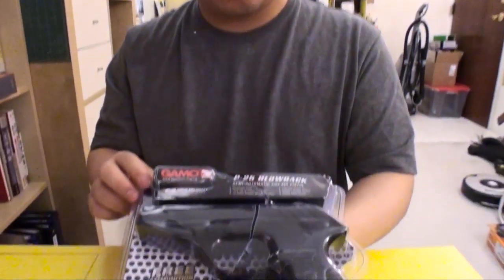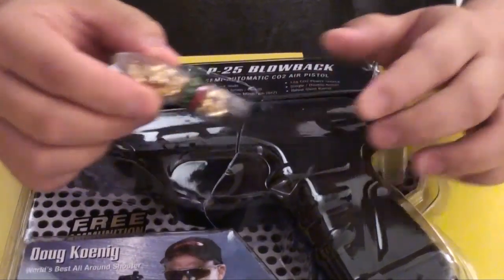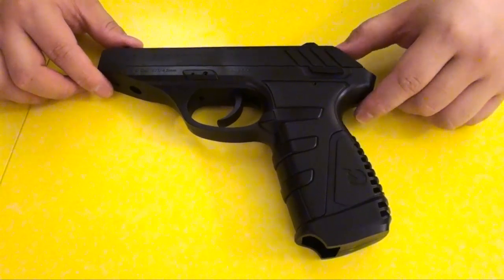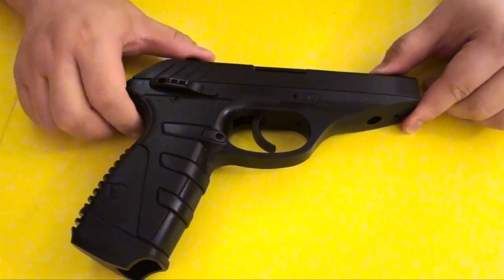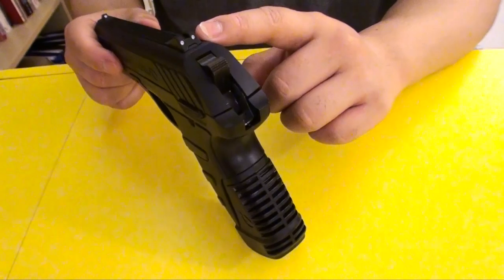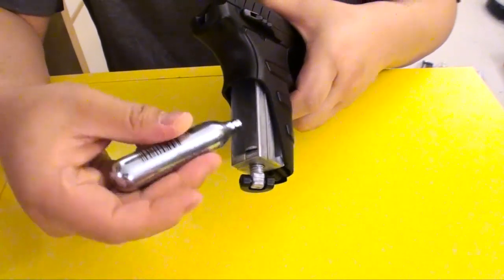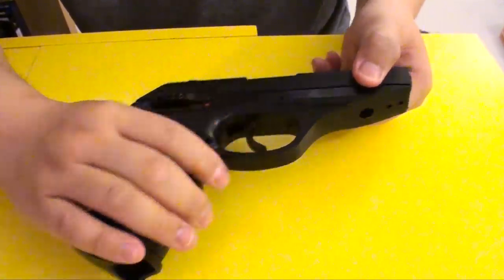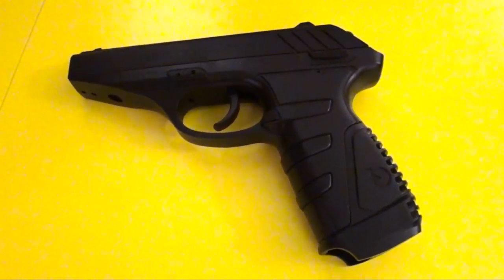GAMO PT25 Blowback Co2 4.5mm Air Pistol Review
GAMO PT25 is a new Co2 pellet gun in 2012. It features a metal slide with hard kicking blowback action. The gun is very alike with the Beretta Px4 Storm but their mags are not interchangable. The gun shoot at about 360-370 fps right out of the box, not bad!